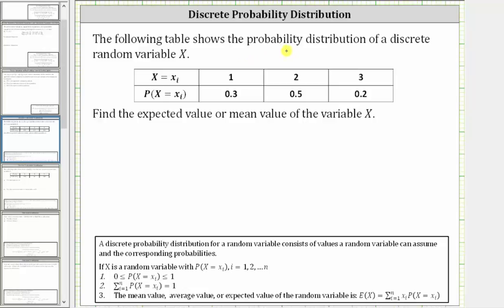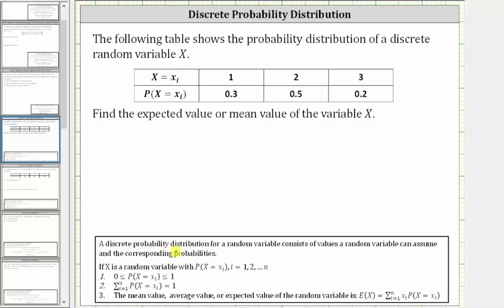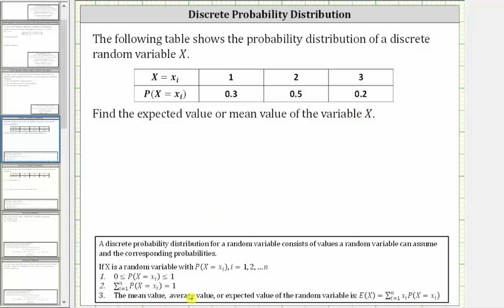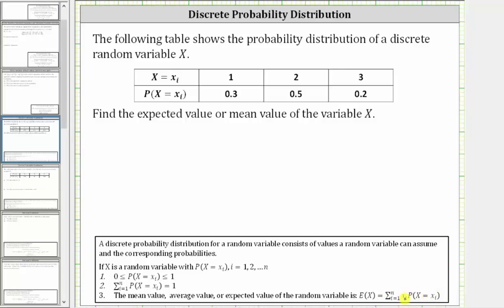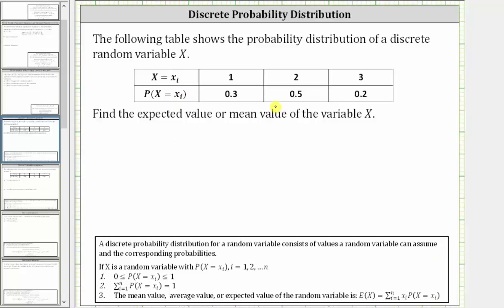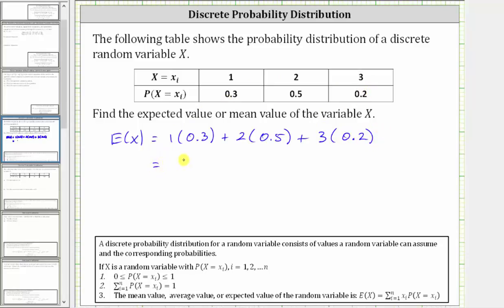Expected Value of a Discrete Probability Distribution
This video explains how to determine the expected value or mean value of a discrete probability distribution.